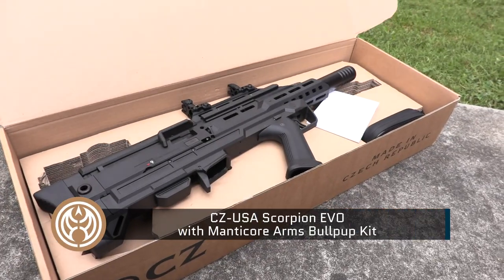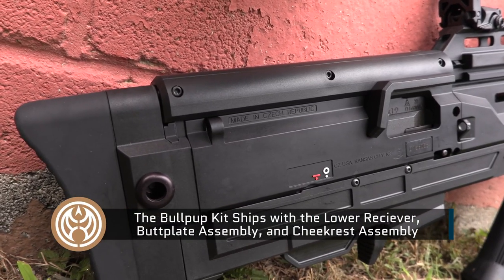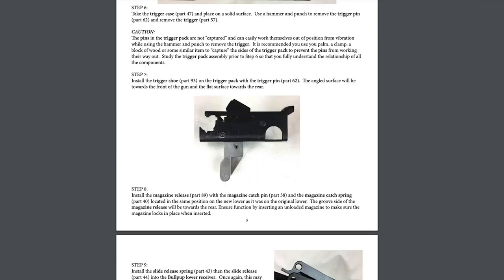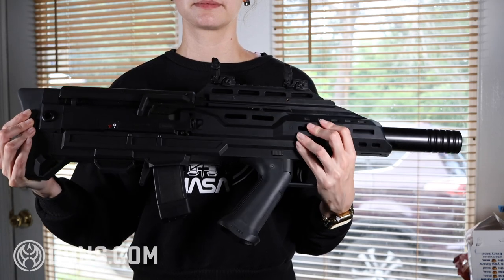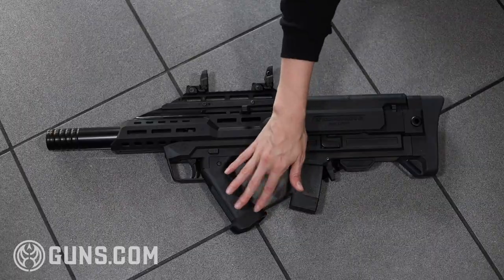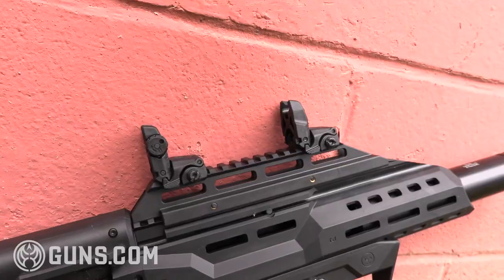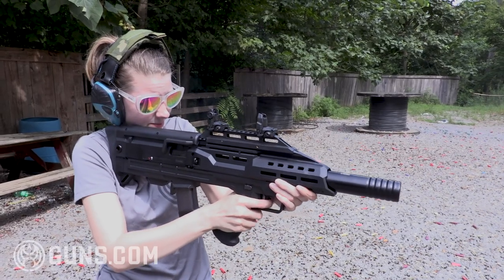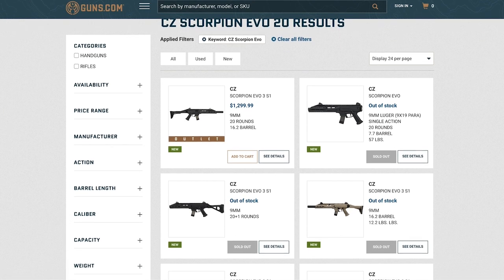Cz Scorpion with Manticore Arms Bullpup Kit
While you’ll normally find me at the range, pistol in hand, for this review I decided to spice things up a bit with a look at a new take on a crowd favorite – the CZ Scorpion EVO outfitted with the Manticore Arms Bullpup Kit.

Manticore Arms is known for its stellar lineup of bullpup accessories so it’s no surprise that CZ partnered with the company to bring consumers a bullpup kit for the Scorpion. The Scorpion is pretty compact all on its own, but the Manticore Bullpup Kit brings the Scorpion down even further – making it the smallest configuration you can get without handing the ATF $200.